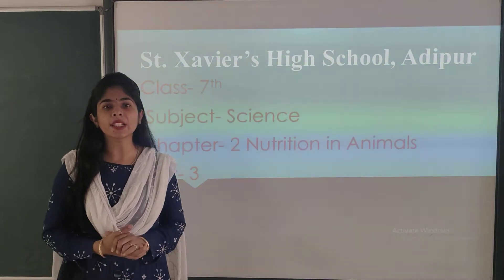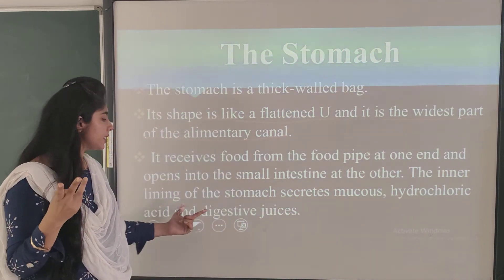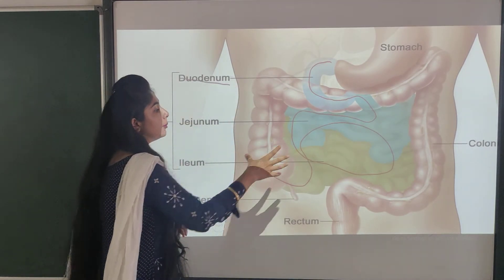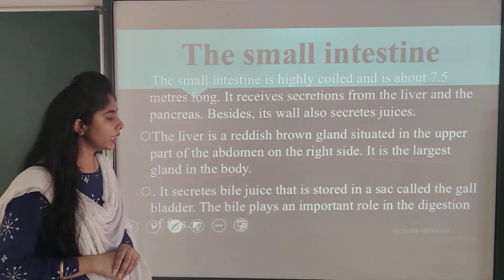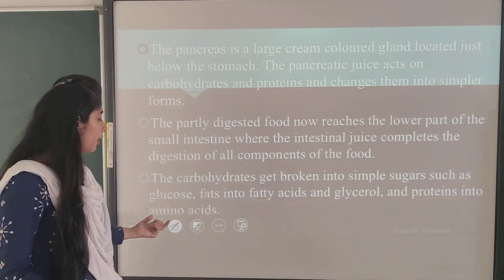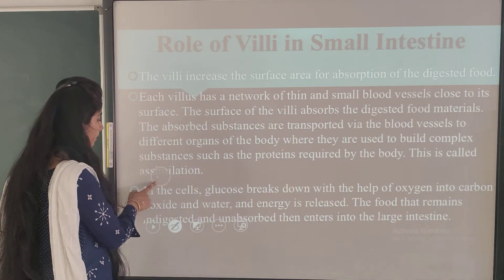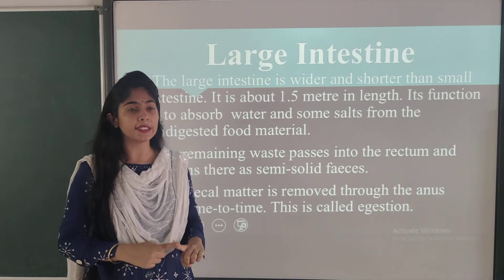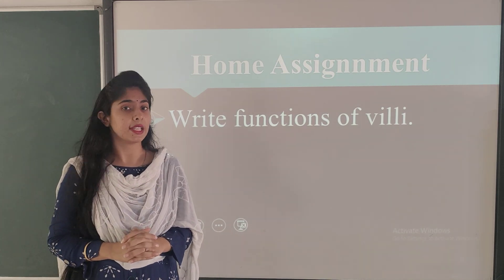STD 7 SCIENCE CH 2 PART 3